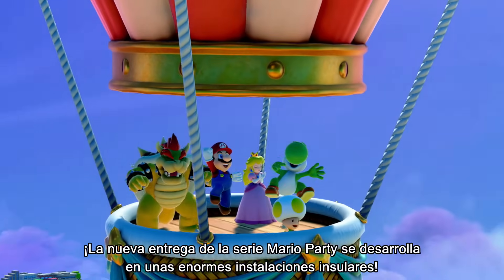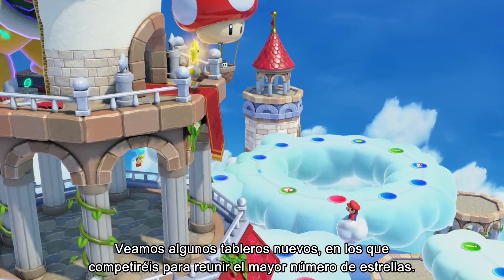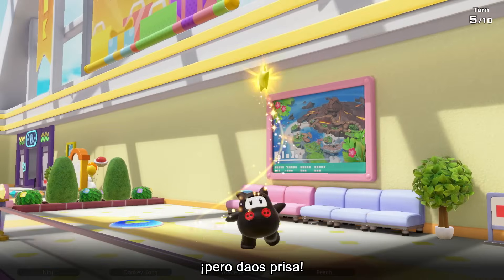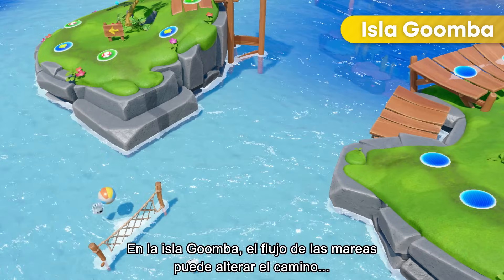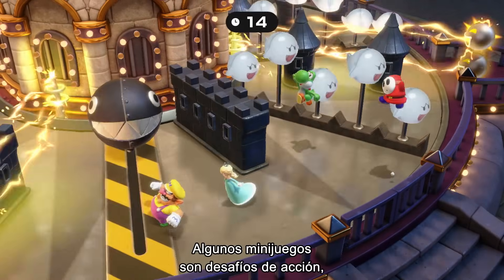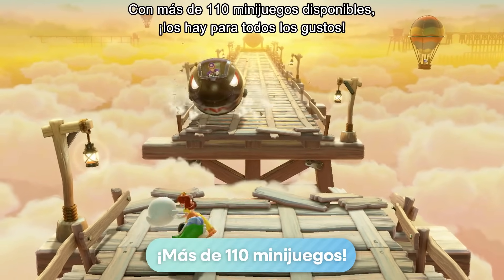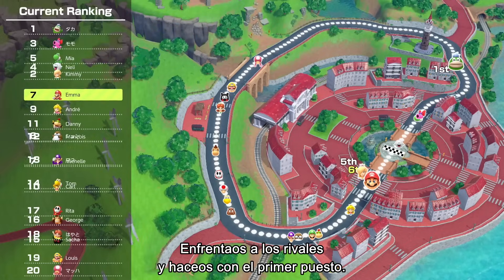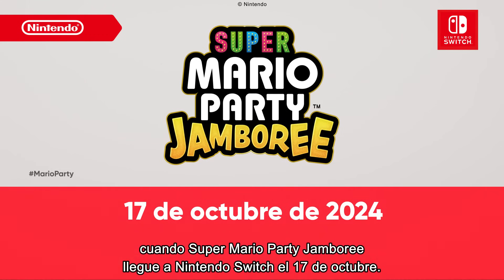Super Mario Party Jamboree – Primer vistazo (Nintendo Switch)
¡Preparaos para el mayor Mario Party hasta la fecha, que incluirá nuevos tableros y más minijuegos que nunca! Invitad a vuestra familia y amigos, y pasadlo en grande con Super Mario Party Jamboree, que llegará a Nintendo Switch el 17 de octubre.